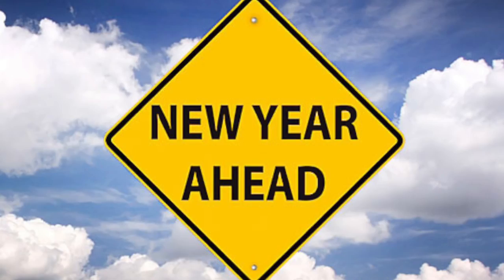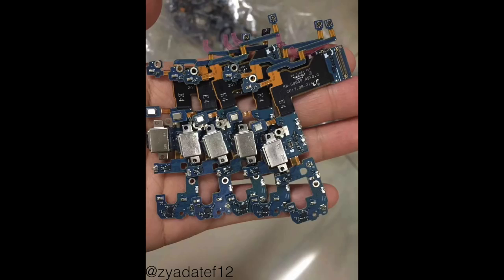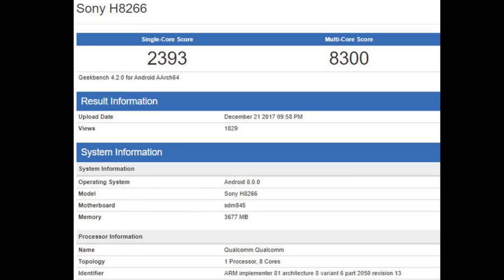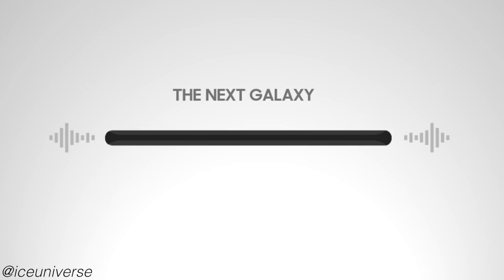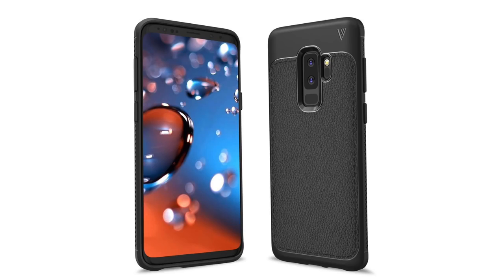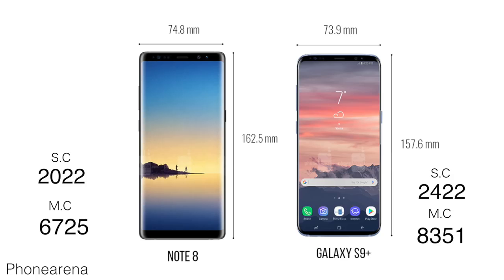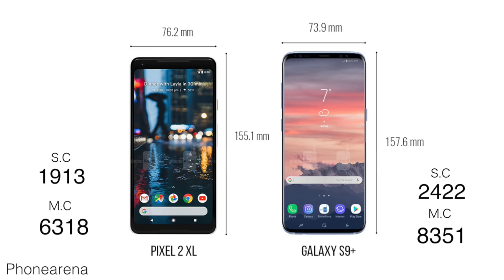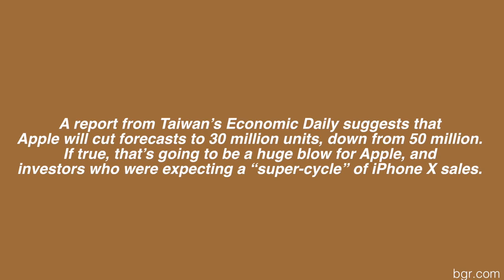Sumsung Galaxy s9 & s9 plus Hand on !!